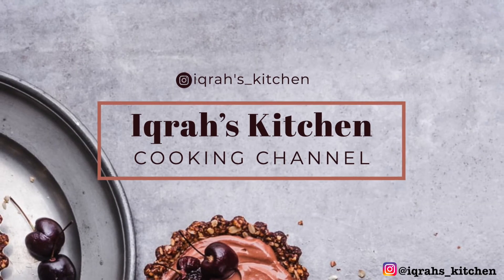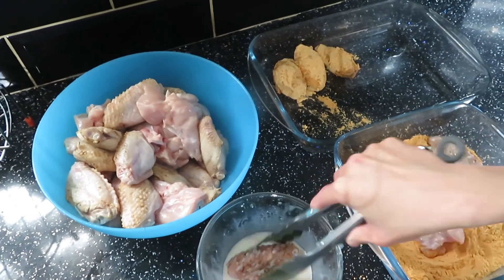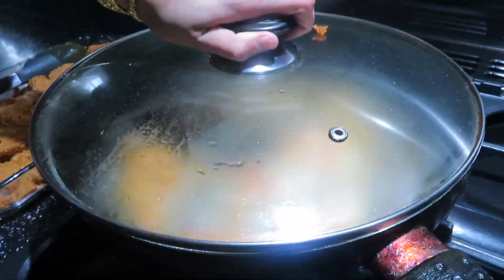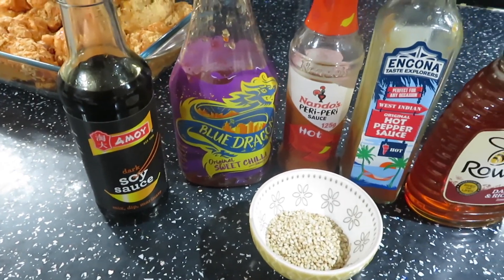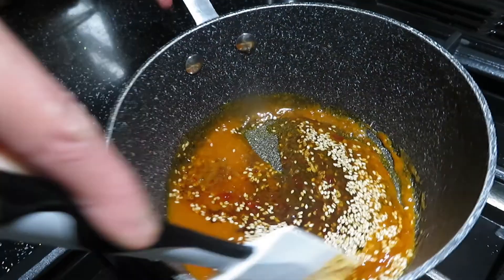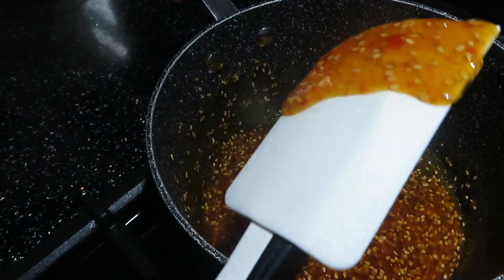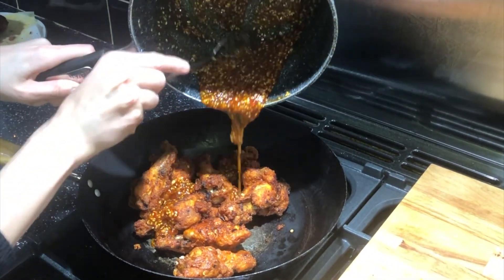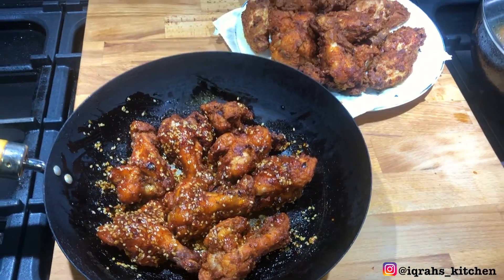Spicy Honey Glazed Wings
Spicy Honey Glazed Chicken Wings Recipe

Hi and welcome back to Iqrah's Kitchen